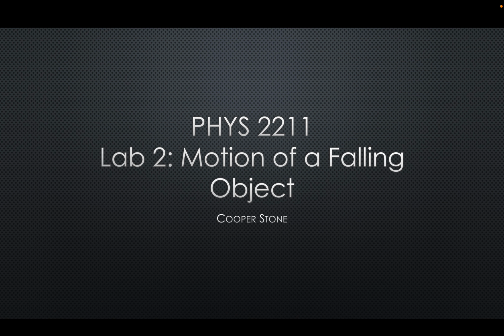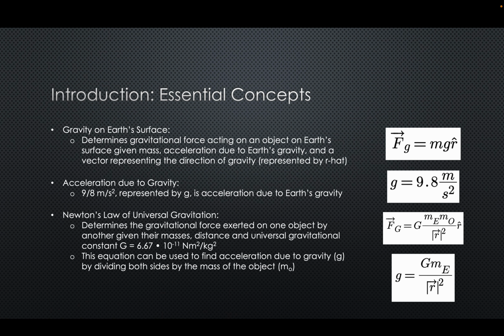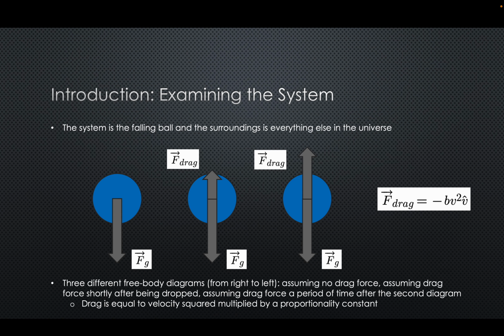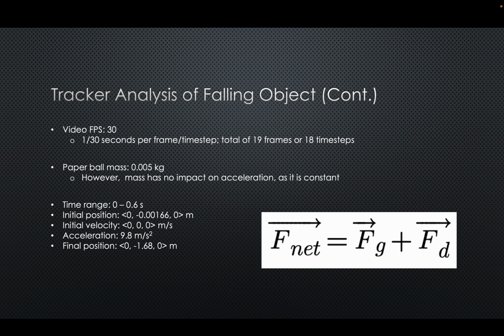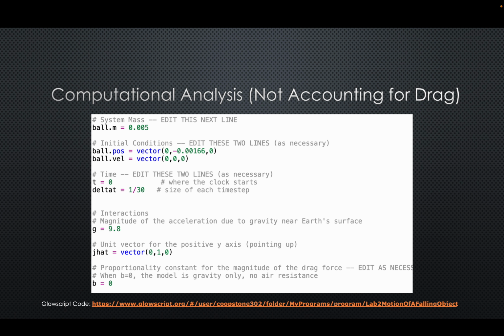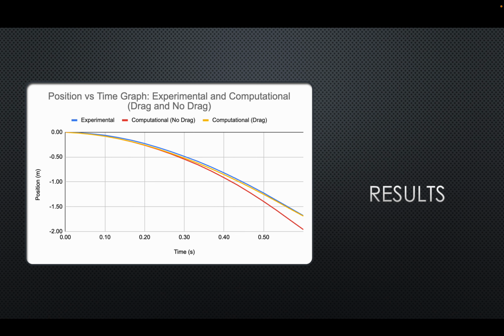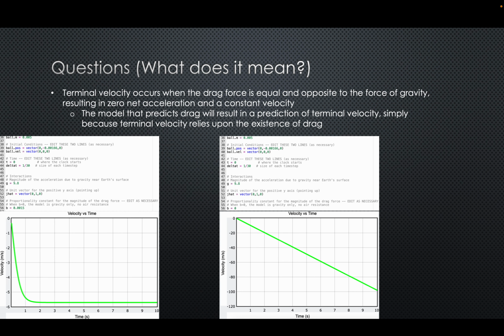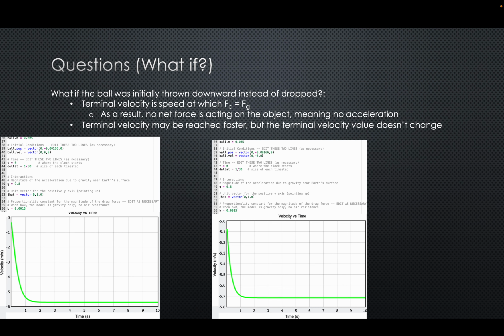PHYS 2211 Lab 2: Motion of a Falling Object